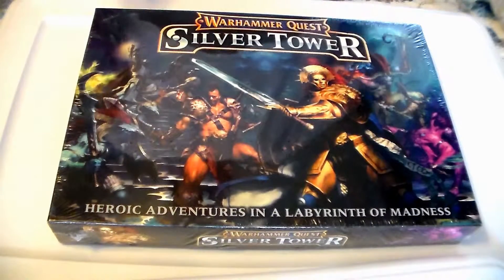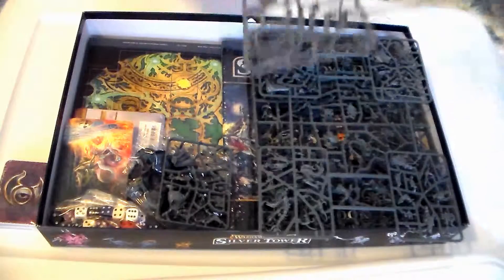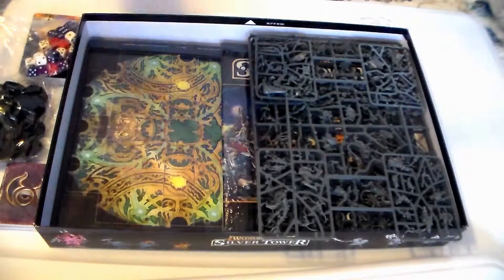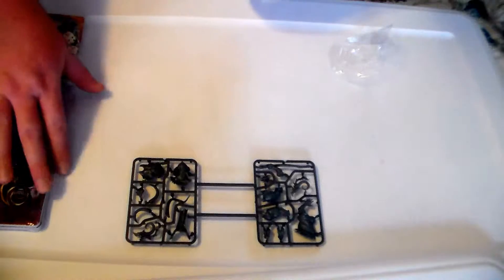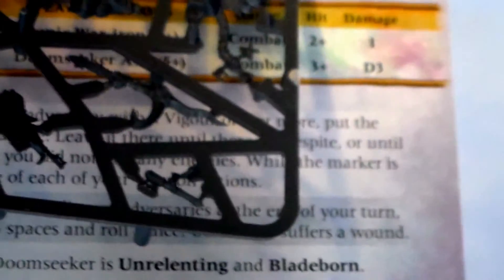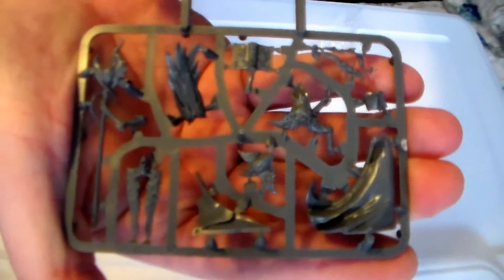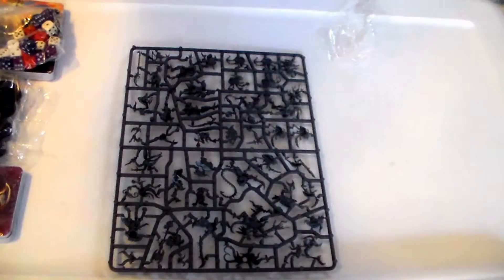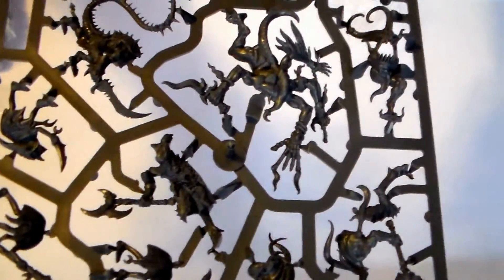Warhammer Quest: Silver Tower Un-Boxing (Part 1)